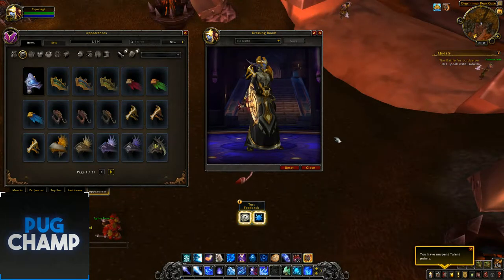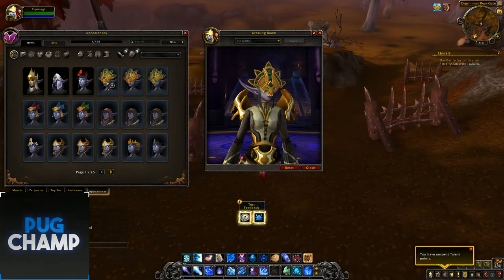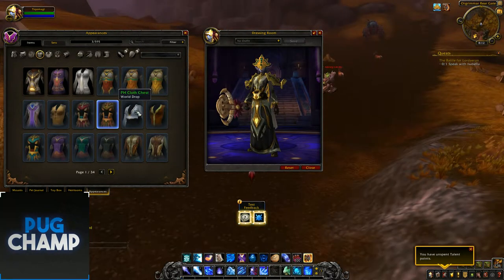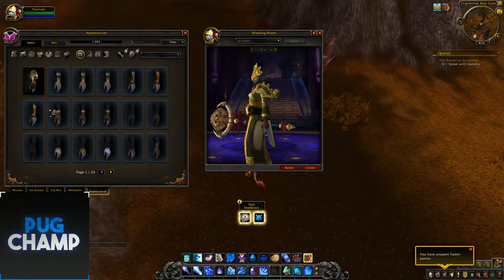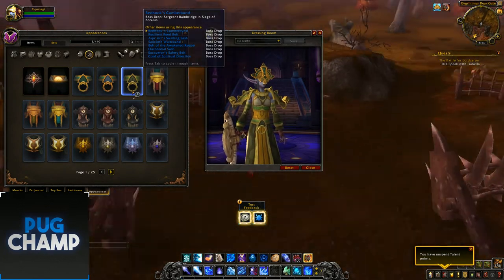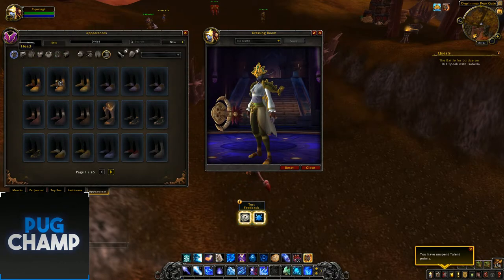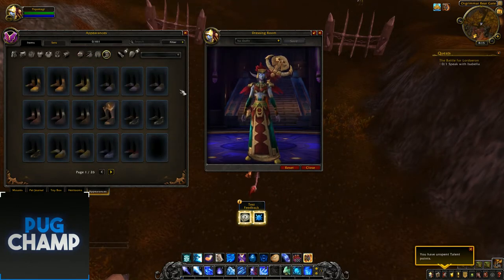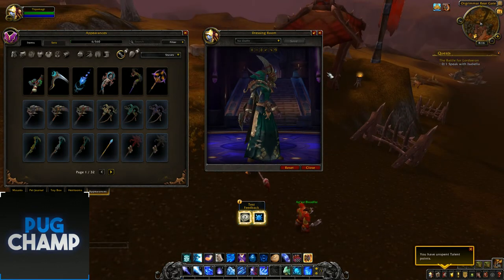*New* Battle For Azeroth Cloth Appearances